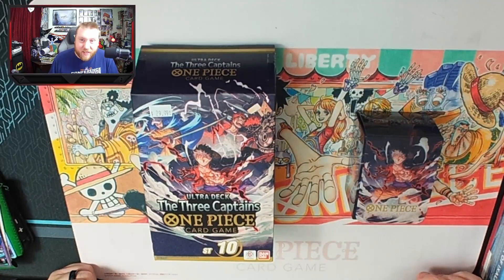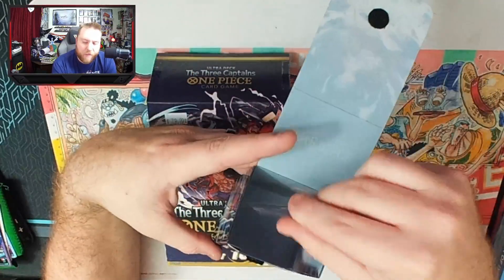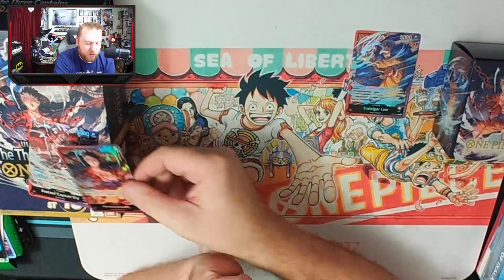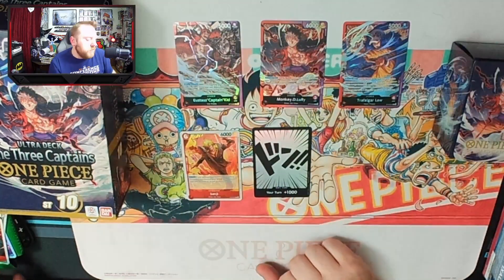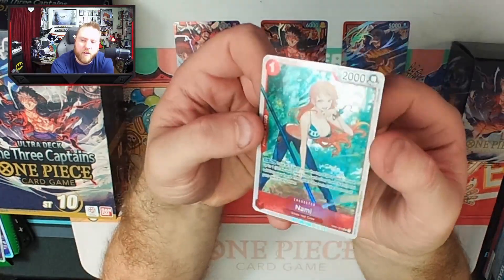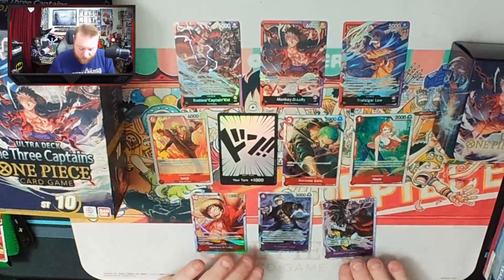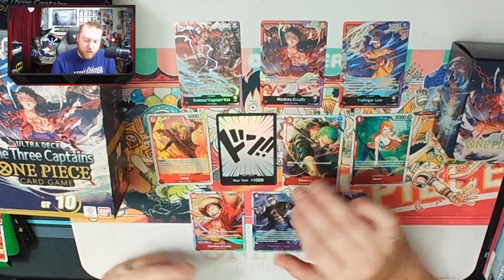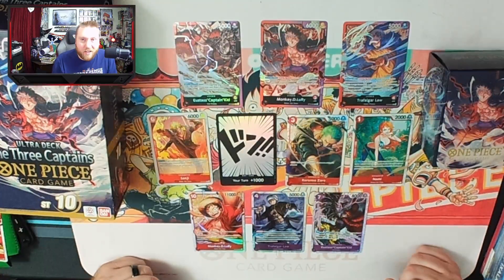OPCG Ultra Deck vs Regular Starter Deck!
NES Collectablez is a US-based creator in Colorado, with an avid love for cards, collectibles, and games. I've been playing TCGs for over 20 years and aim to share my excitement and knowledge with the community. I love doing box openings for many TCGs and reviewing products for quality and customer value.